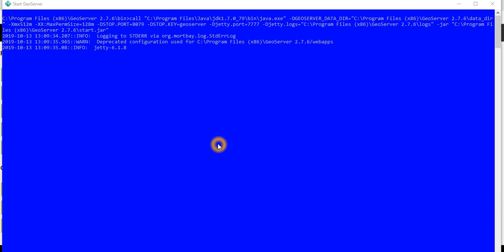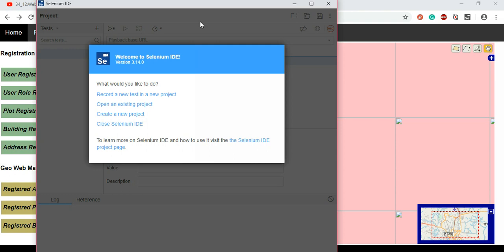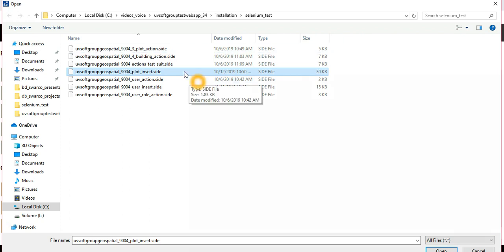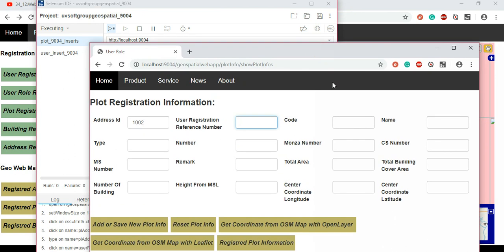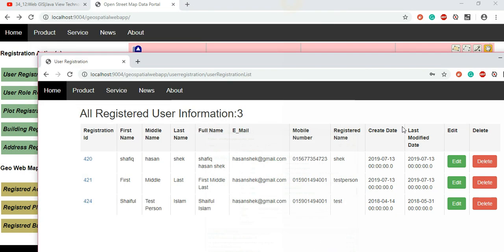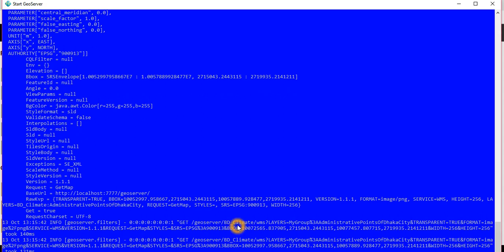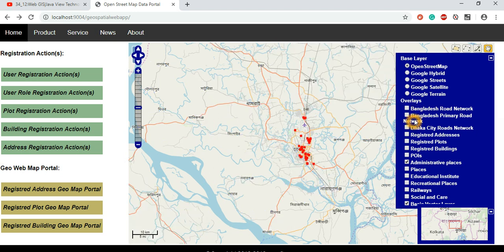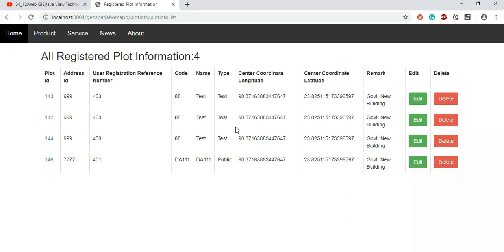34_29: Thymeleaf | Spring Boot | JPA | Hibernate Spatial | PostGIS | Web GIS |GeoServer|Selenium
34_29: Thymeleaf | Spring Boot | JPA | Hibernate Spatial | PostGIS | Web GIS |GeoServer|Selenium
|GUI& UI Testing
Technology & Tools used:
1.Eclipse IDE & Selenium Functional/GUI  Testing tool
2.Java 8+ & JSP, Thymeleaf(Java based Template Engine)
3.GeoServer, OpenLayer and Leaflet JavaScript APIs
4. OSM, Google & Google Earth,Yahoo & Bing Maps
5.Maven (building tool)
6.PostgreSQL with PostGIS database (back-end server)
7.jar based packaging(geospatialwebapp-0.1.0.1.jar)
8.External or client side configuration & deployment(Development, Production and Test) and Web GUI/UI testing
9.Spring Boot profiles & Application Profiles